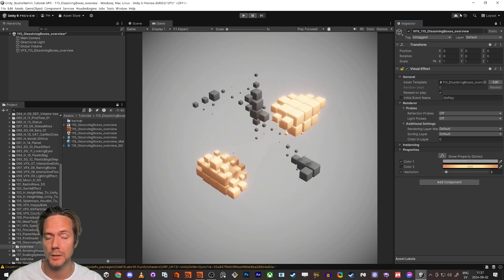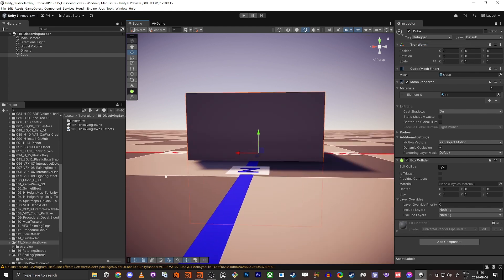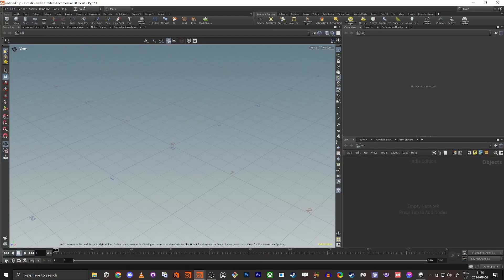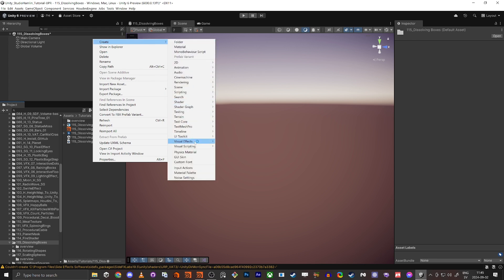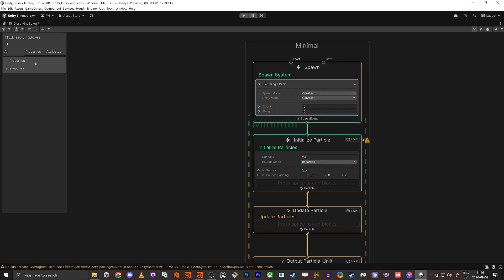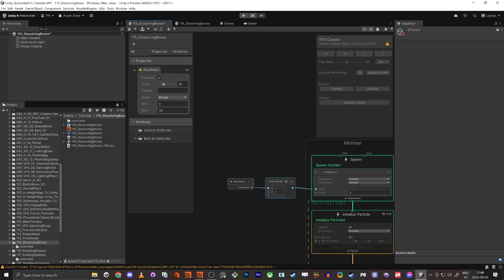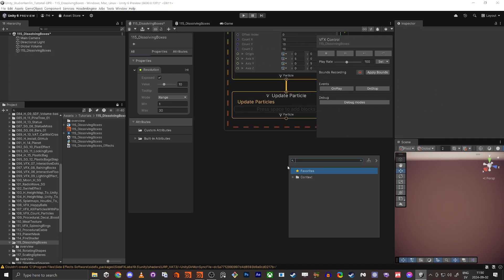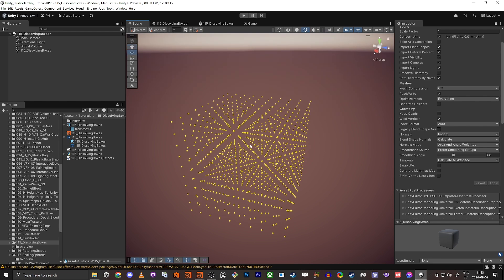Scaling Cubes VFX Unity Visual Graph - part 1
Hello everybody!

In this tutorial, I do some more abstract stuff with VFX. It's really fun to do! Join me!